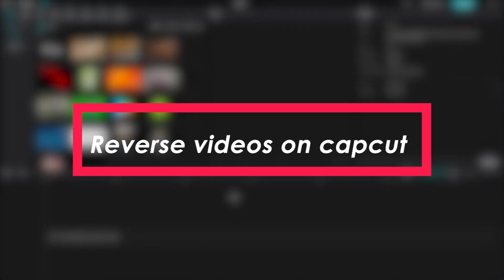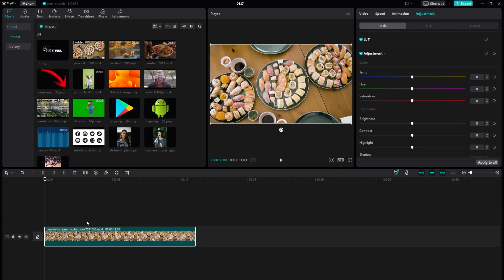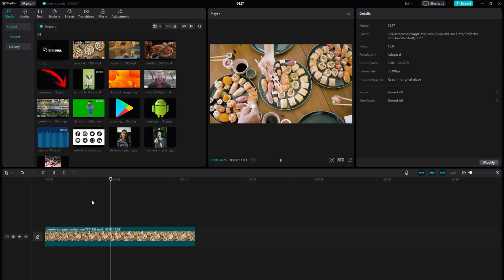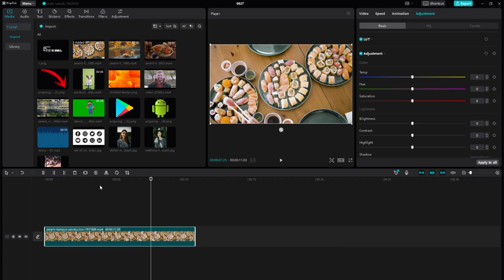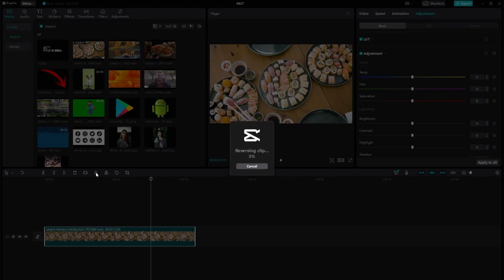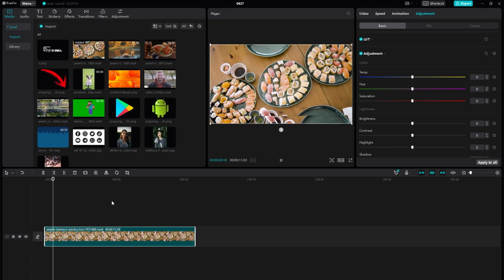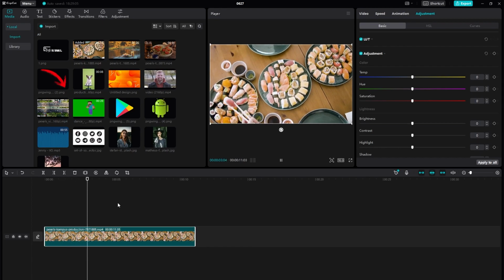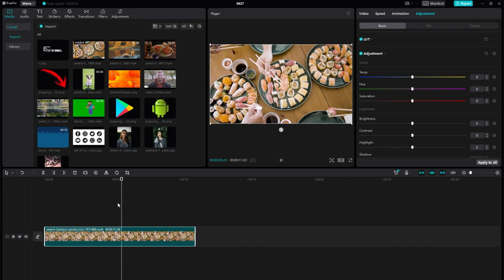How to Reverse a Video on CapCut PC (Easy Way!)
Are you looking for an easy way to reverse a video on CapCut PC? Look no further! In this video, we'll show you how to reverse a video on CapCut PC in just a few easy steps.